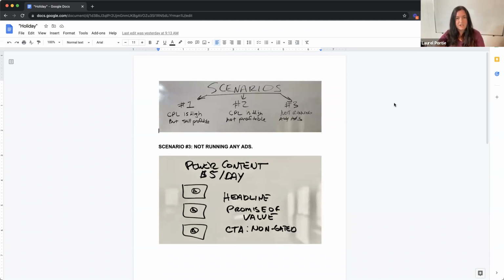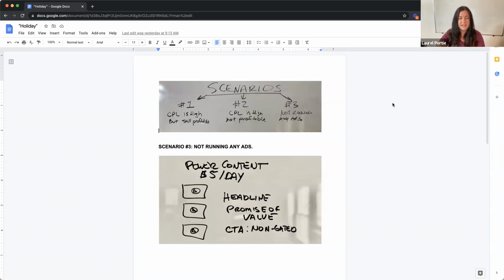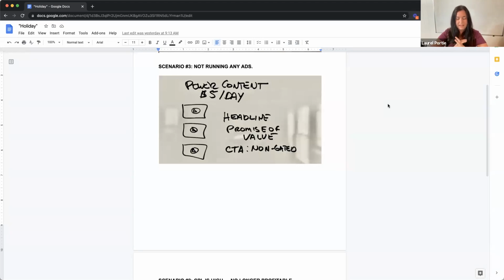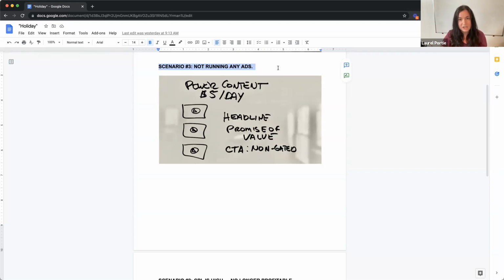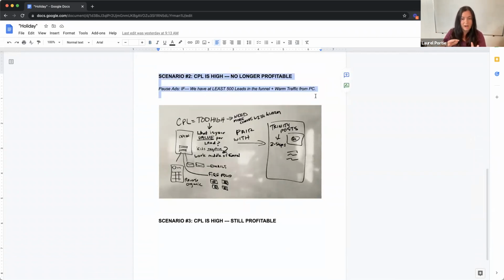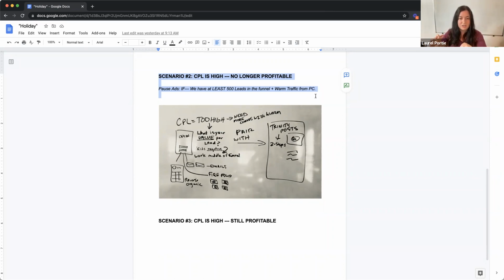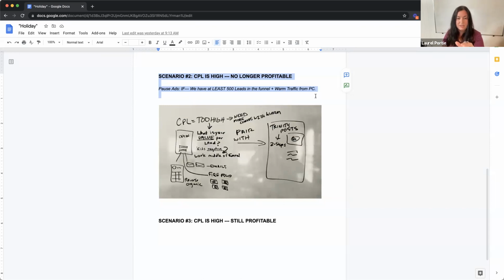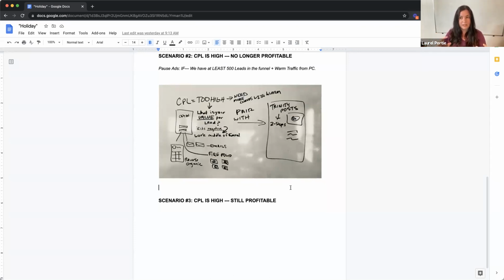The Secret To Fail-Proof Marketing Going Into 2022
OVER THE NEXT SEVERAL WEEKS… You will see a TON of major players tell you that it is no longer viable to run Facebook advertising.  I am already seeing so many people shift from “I’m getting 20X return on my adspend” to… ORGANIC is the ONLY way to go right now.

But they don’t understand the LONG GAME. They’re just in it for the “quick cash”

The MAJOR EXILE from the ads platform will create MASSIVE opportunity for those who are willing and patient to stay the course.

So what should YOU do?

As my mentor says, “it depends” but I have broken down a few scenarios that will help you make the BEST decision on which of these ad strategies will be right for you, over the next few weeks.

I don’t care what anyone says… Advertising is STILL the easiest way to stay top of mind to your audience and you don’t have to drop thousands of dollars.

I break down those scenarios in this quick 12 minute video.

If you want personalized help on executing the right strategy for YOUR scenario, I will be opening up 2 spots over the next 2 weeks inside my premium community.

It’s $297/Month and we have 14 calls a month.

I’m on a mission to help my students set this up as soon as possible as it’s CRUCIAL to their success moving forward.